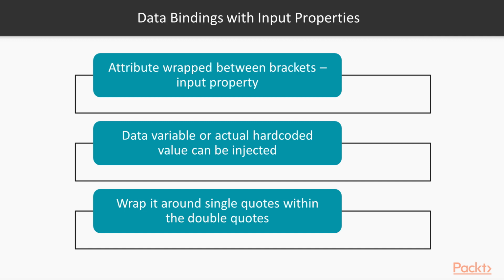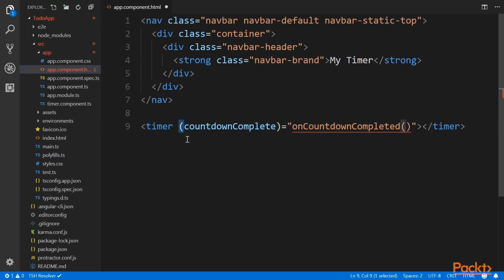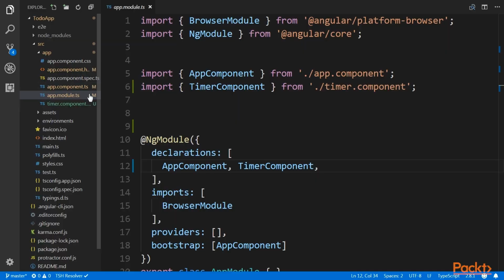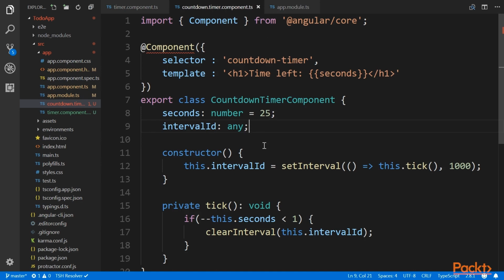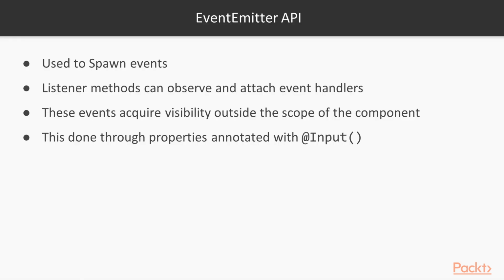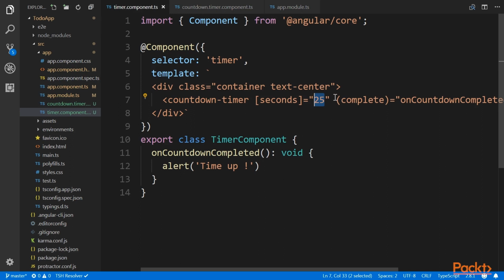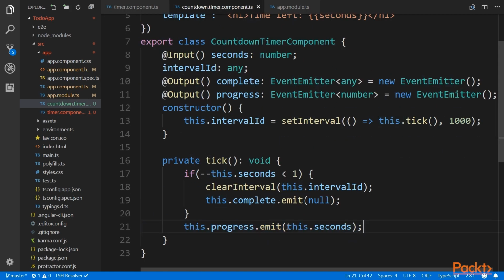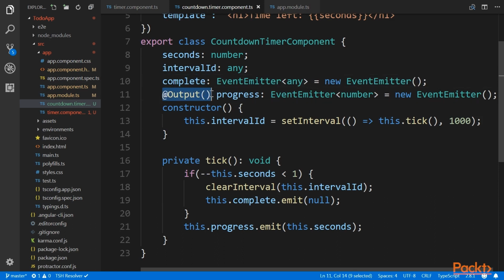Angular 5 Fundamentals: A Better Template Syntax| packtpub.com